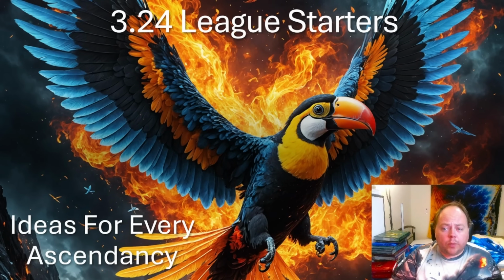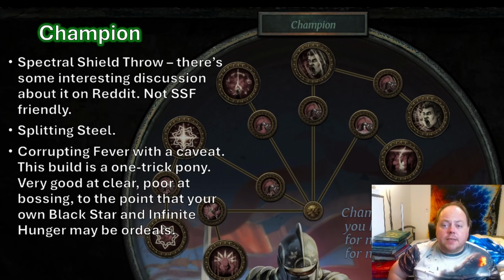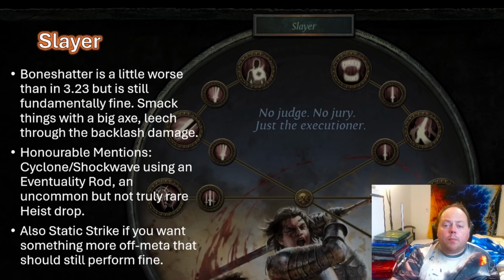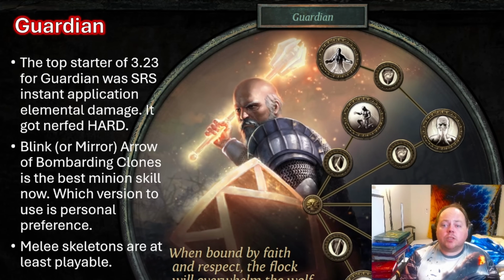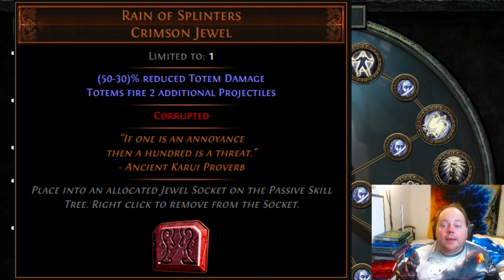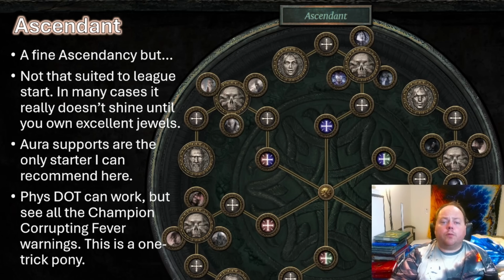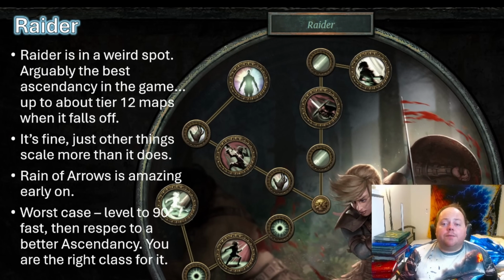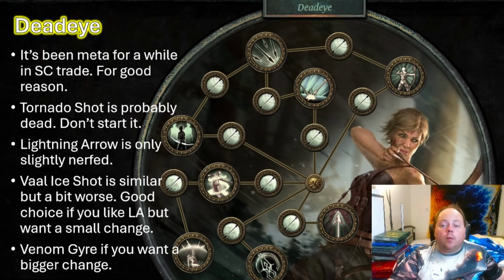POE 3.24 Build Index - League Start Build Ideas For Every Ascendancy - Path of Exile Necropolis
Consider this video an index. A list of starting points for builds, rather than full POBs or showcases. If something here catches your eye, one of the best resources for build guides is the Path of Exile Builds subreddit,

A 3.23 version of Viper Strike of the Mamba Pathfinder (note, uses some tech not available in 3.24; but it is salvageable with Pneumatic Daggers)

An Absolution of Inspiring setup Gavinu sent me. - note that this has some expensive to craft wands, but slightly worse is manageable.

'BAMA' minion builds - streamer GhazzyTV is making guides for them, not completed yet but they will be well before league start. He knows his stuff.

Day 1: Pantheon QOL (and some now out of date discussion about problems they were going to cause, GGG fixed those)

0:00 Intro
0:53 The Indigon Trap. Don't Leaguestart Pinnacle Boss Exclusive Uniques (they might now be uber exclusive)
2:31 Other Items To Watch - Ashes, Omni
2:53 Champion: SST crit; Splitting Steel. Corrupting Fever (but SEE THE DISCLAIMER; this build has big weaknesses)
4:51 Gladiator: Split Arrow Bleed. Lacerate with Jack, The Axe
6:08 Slayer: Boneshatter; Shockwave Cyclone; Static Strike
6:46 Assassin: Icicle Mine; Penance Brand of Dissipation crit; (maybe) Viper Strike of the Mamba
7:57 Saboteur: Hexblast Mines
8:24 Trickster: Explosive Trap, Frost Blades
10:00 Guardian: Why I Don't Recommend SRS This League. "BAMA" - Blink Arrow of Bombarding Clones. Melee Skeletons (more fringe choice)
11:27 Inquisitor: Righteous Fire, Spark, Absolution of Inspiring
12:42 Hierophant: Archmage with almost any good spell; Spell Totem with almost any good spell
13:47 Chieftain: Fire Trap Ignite (supplemented by RF); optional lategame transition to Fulcrum
15:22 Juggernaut: Boneshatter, Molten Strike of the Zenith (MSotZ comes online around 2 or 3 voidstones)
16:19 Berserker: Cleave of Rage (despite nerfs); Glacial Hammer of Shattering
16:39 Why I Don't Recommend Ascendant (unless you want to be an aurabot in a static group)
17:29 Necromancer: SRS, BAMA
18:02 Elementalist: DD Ignite, WoC Ignite, EA Ballista, Lightning Conduit
19:39 Occultist: Hexblast Mines
20:12 Raider: Level to 90 with Rain of Arrows, then respec to a better ascendancy (you are a great class for it)
21:07 Pathfinder: Viper Strike of the Mamba, BAMA, Scourge Arrow of Menace, Caustic Arrow of Poison
22:52 Deadeye: Lightning Arrow, Ice Shot (worse than LA but pretty close), Venom Gyre
23:55 Concluding Thoughts